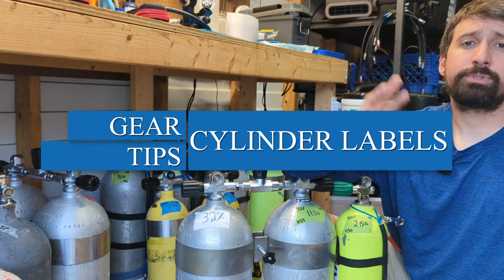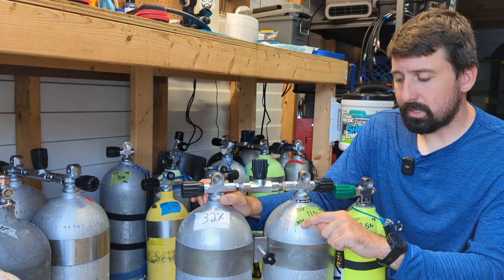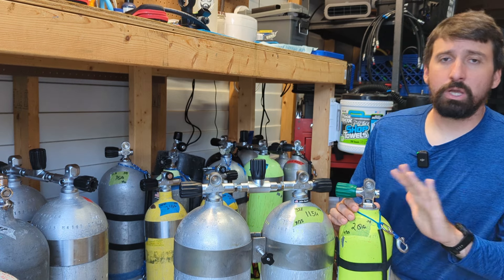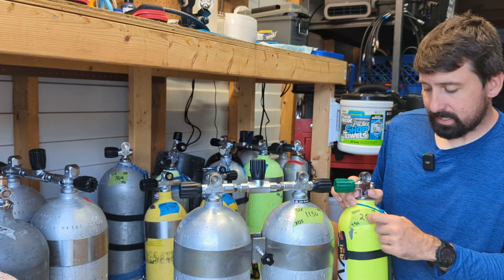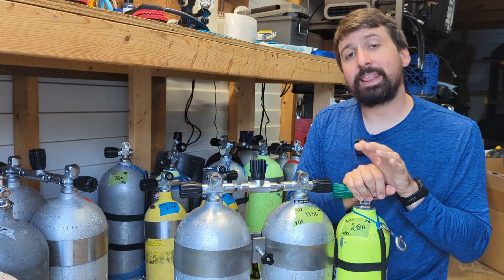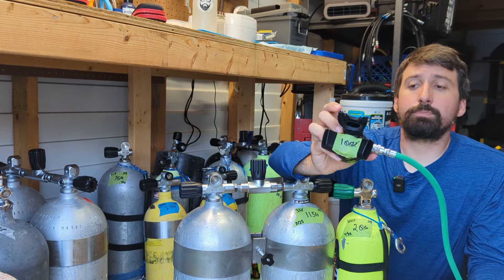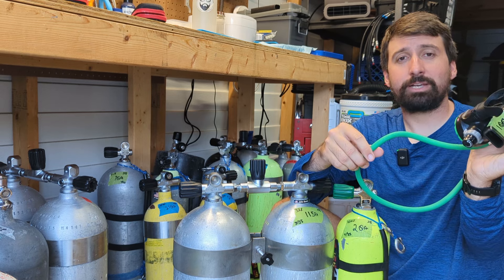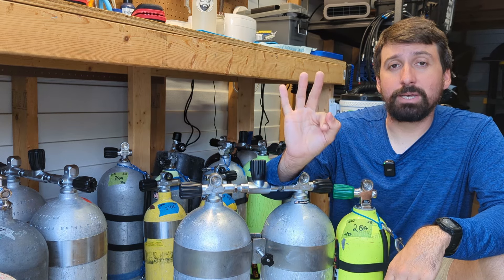Labeling Cylinders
You learn to label your cylinders as a nitrox diver and carry that habit through all your diving. Labeling your cylinders is one of the 3 absolutes for tech divers.
1. Analyze your gas
2. Label your cylinder
3. Do a team gas switch

Scuba diving has significant risks. The information provided in this video is supplemental educational material and does not offer a complete educational experience for any dive activity. Scuba diving requires in-person training. Specialty and advanced areas of diving require specialty dive training, equipment, and experience. Always check with manufacturer recommendations before using or customizing equipment. Talk to a  certified and qualified dive instructor for more information.